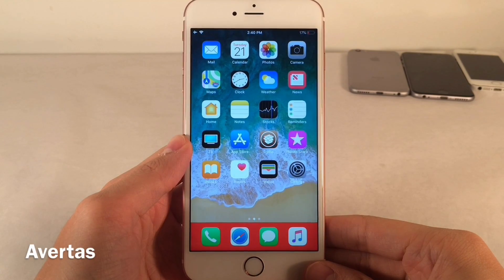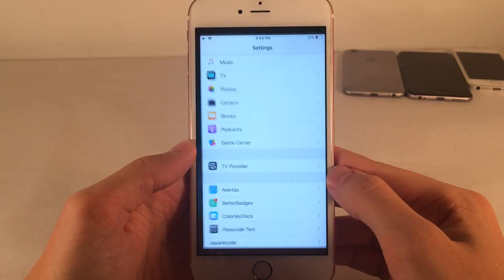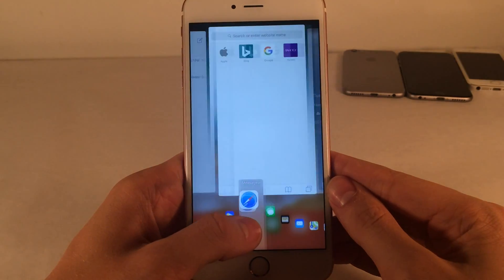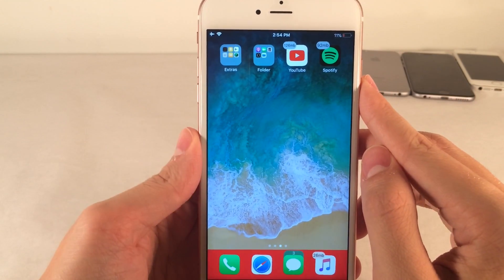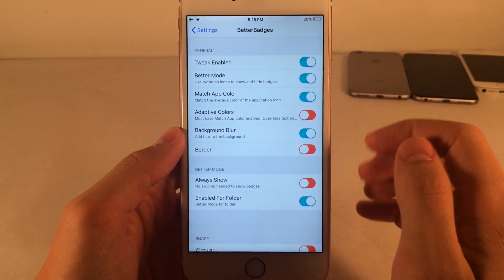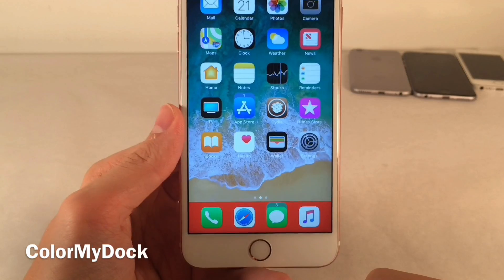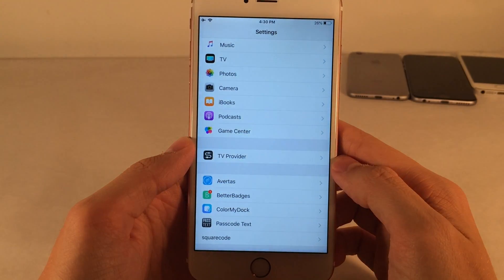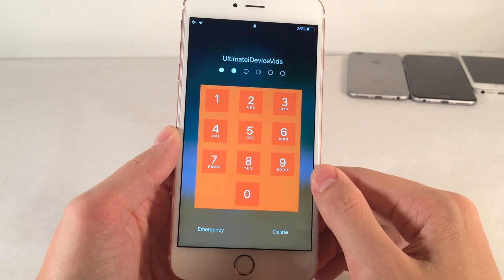Top 5 Cydia Tweaks for iOS 11.3.1 - August 2018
All the tweaks shown in this video are from default cydia sources.